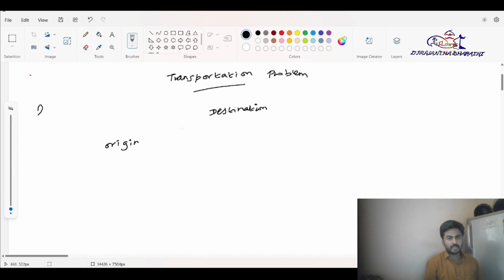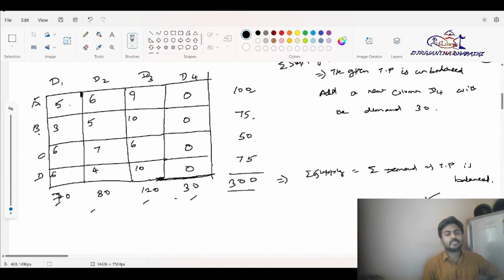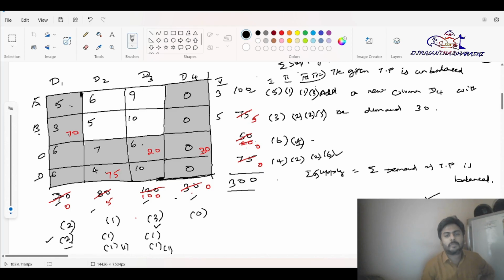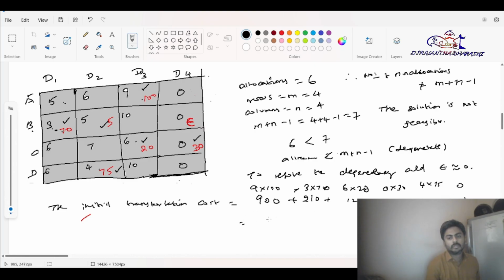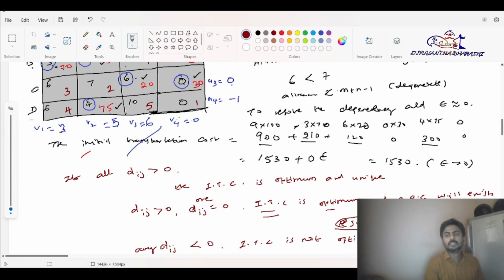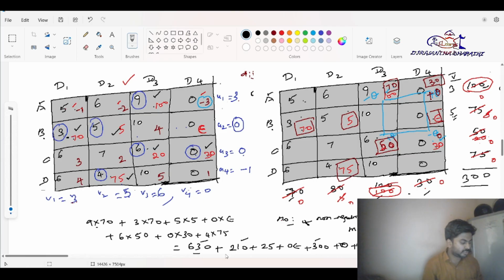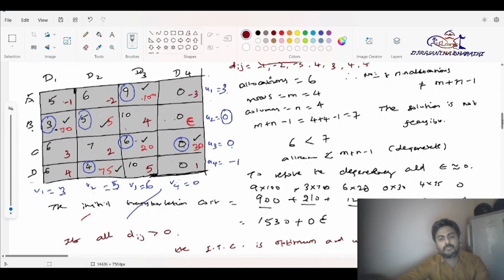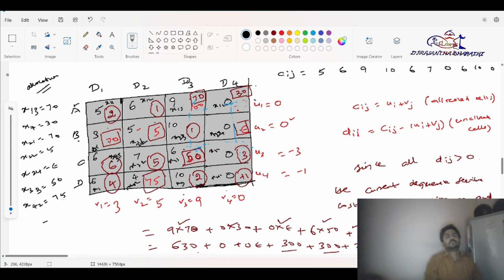Complete guide to transportation problem by Vogels approximation method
Vogels approximation method and Modified Distribution (MODI) method application